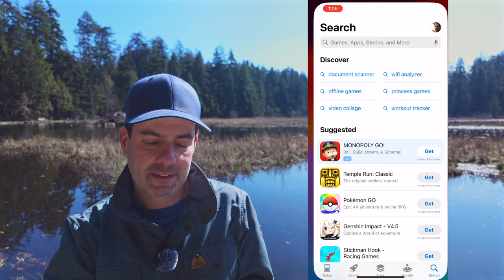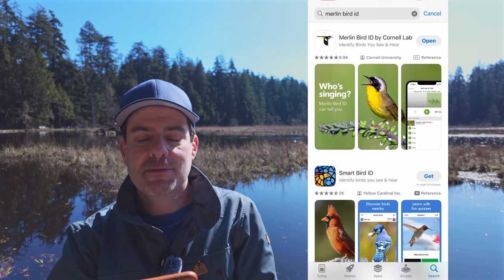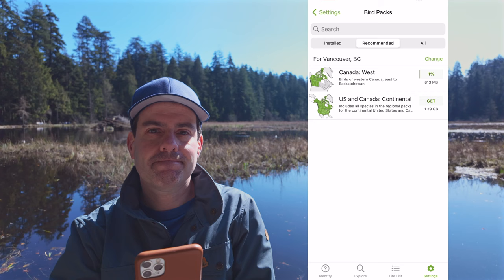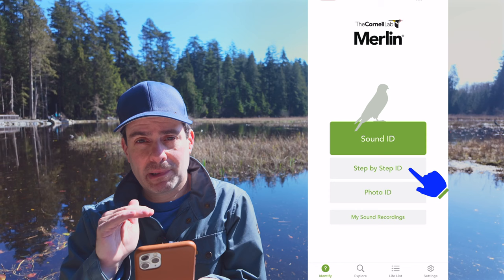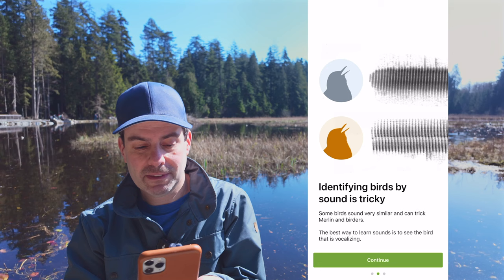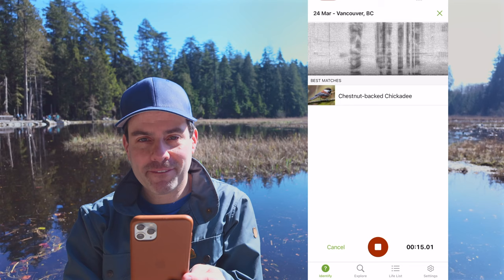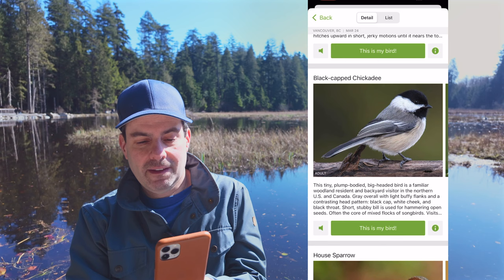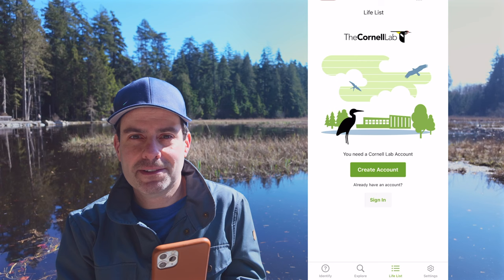It’s so easy identifying birds with this app!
Identifying birds has never been so easy using the CornellLab Merlin Bird ID app.   Highly recommend from your friends at Natureroo!

Watch this quick tutorial on how to install and use then Merlin Bird ID, as I film on location.

Find Merlin Bird ID on Google Play or the App store.